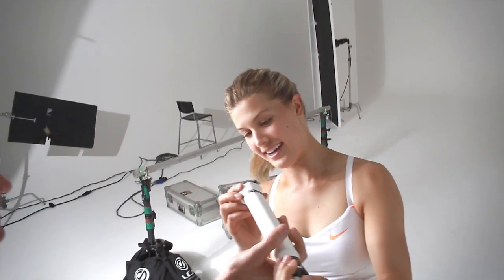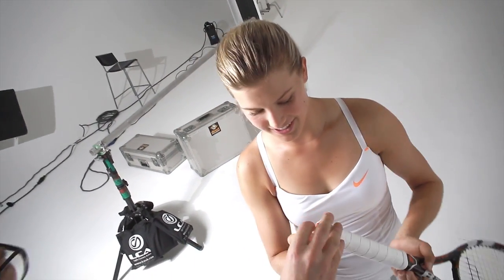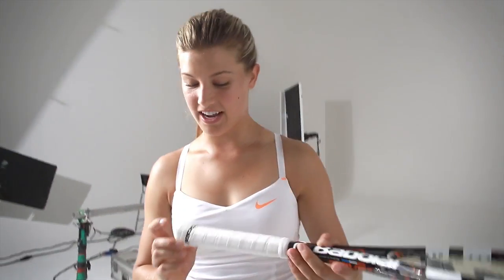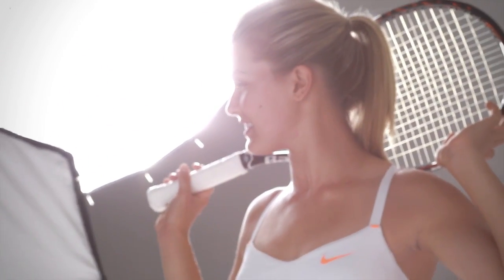Genie Bouchard talks about the new Babolat Play Racquet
The revolutionary Babolat Play racquet has arrived! This racquet has integrated cutting-edge technology and sensors into the handle which gives players access to information to track, assess and improve their game.